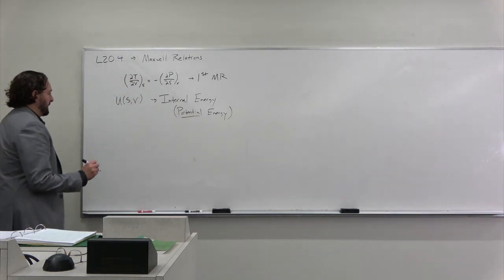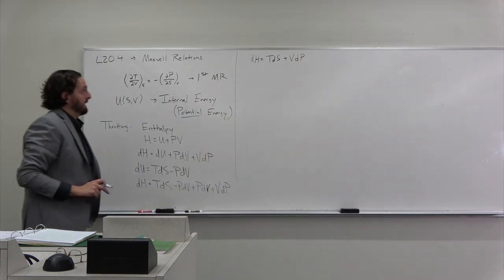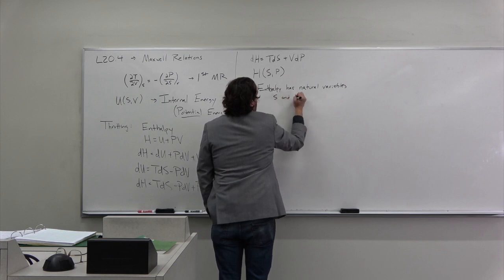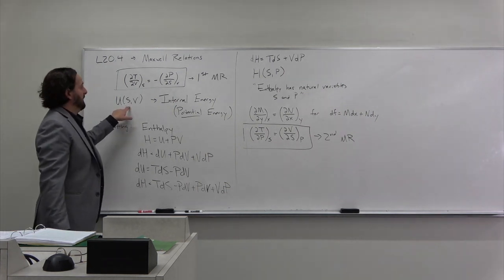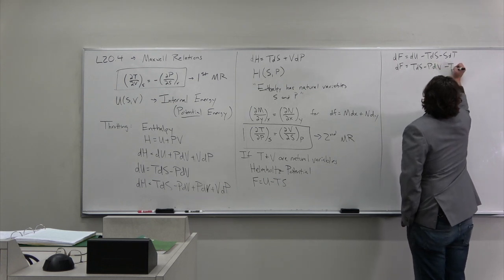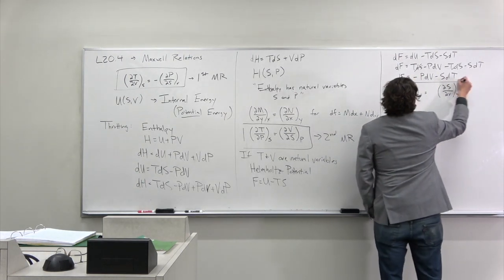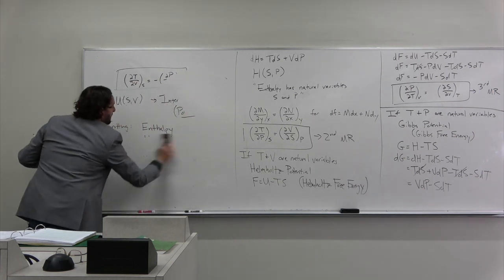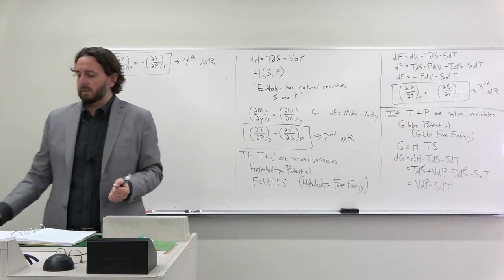Thermodynamics and Kinetic Theory - L20.4 Maxwell's Relations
Dr. John P. Davis, Professor at the University of Alberta and Chief Technology Officer at Zero Point Cryogenics, taught Physics 310 - Thermodynamics and Kinetic Theory from 2018 to 2022. Here are the lecture videos for this course.

The textbook used: Finn's Thermal Physics [Rex, A., & Finn, C.B.P. (2017). Finn's Thermal Physics (3rd ed.). CRC Press.

Description: Maxwell's relations